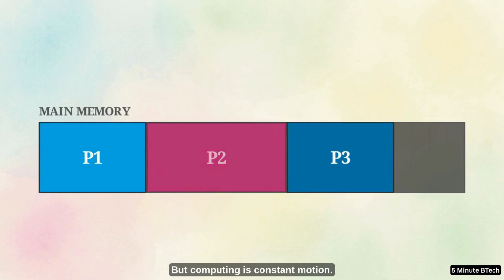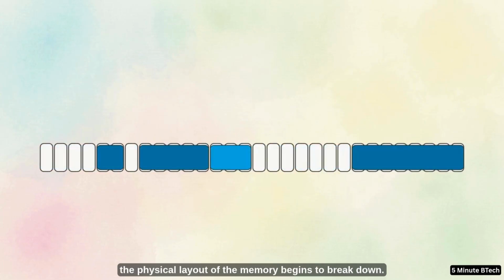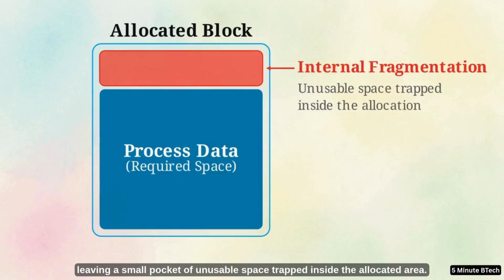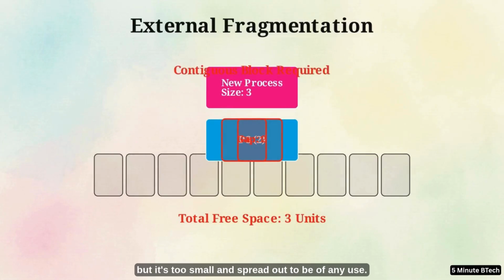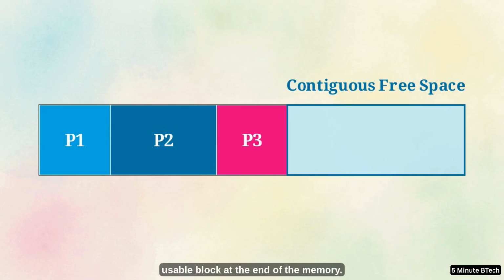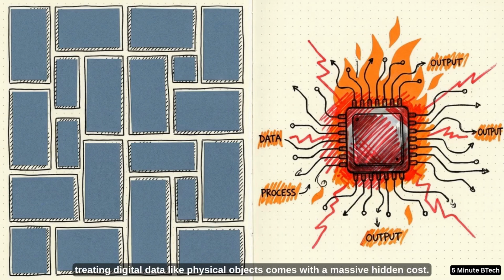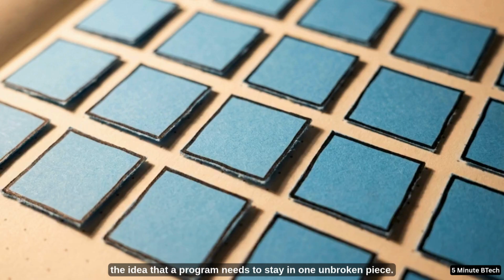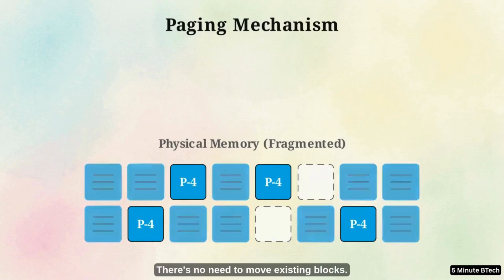Memory Fragmentation Explained 🤯 | Internal vs External Fragmentation | OS Lec 21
Learn Memory Management Basics in Operating System with simple explanations and exam-focused concepts. 💻⚙️

This video explains Contiguous Memory Allocation, Internal Fragmentation, External Fragmentation, Memory Compaction, and why modern operating systems prefer Paging over traditional memory allocation methods.

📌 Topics Covered:

• What is Memory Management?
• Why Memory Management is Needed
• Contiguous Memory Allocation
• Internal Fragmentation
• External Fragmentation
• Memory Wastage
• Memory Compaction
• Advantages & Limitations
• Why Paging is Needed
• Modern Memory Management

🔥 Prefer Hindi explanations?
Check out 5 Minute BTech 🇮🇳